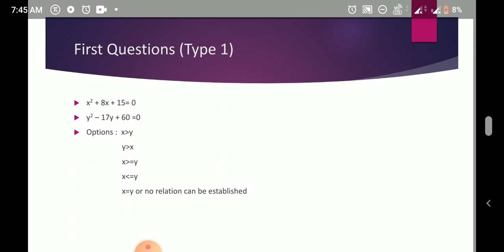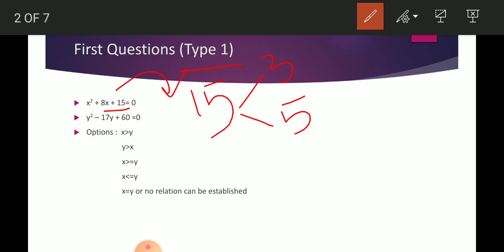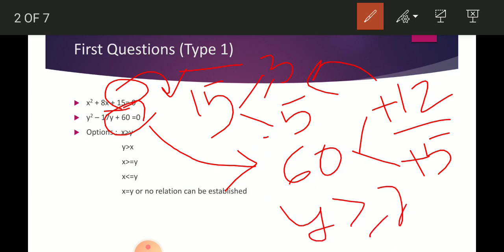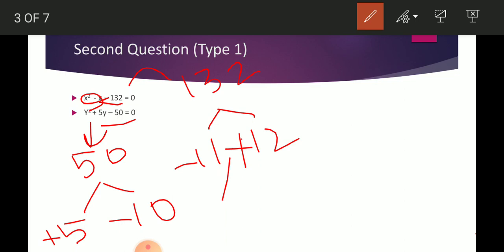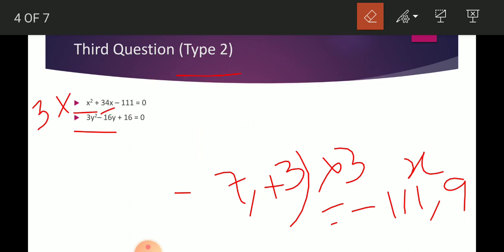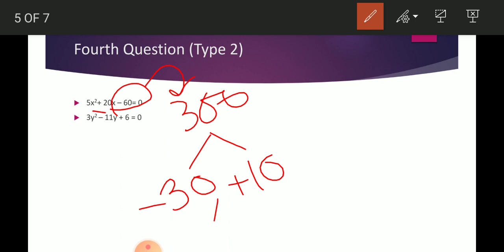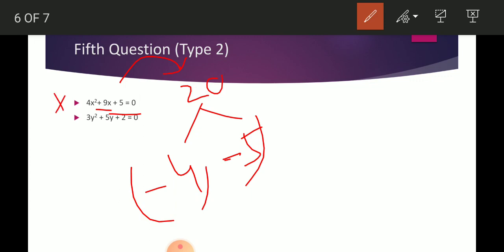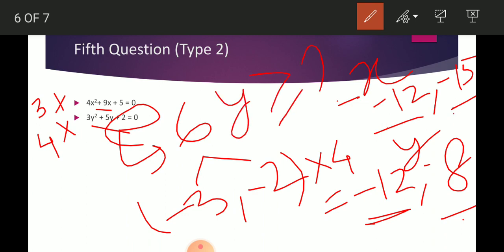IBPS rrb po/clerk//quadratic equations/no sign rule/quant/tricks/shortcut/ibps po clerk/sbi po clerk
Hello Everyone,

In this video I have discussed important topic of Quantitive Apttitude Quadratic equations. The approach should be such that you can solve maximum question in minimum time. So that I explained how to attempt these questions super fast.

Best and easiest maths tricks used to overcome your maths phobia.

I have made this video keeping in mind various competitive exams like SSC CGL, BANKING, RAILWAY EXAMS, NTPC GR D, DEFENCE EXAMS etc. in which Quantitive apttitude holds good marks! I hope you enjoyed this video on Quadratic Equations.

For PDF join the telegram :
Banking Hatke
Banking made easy